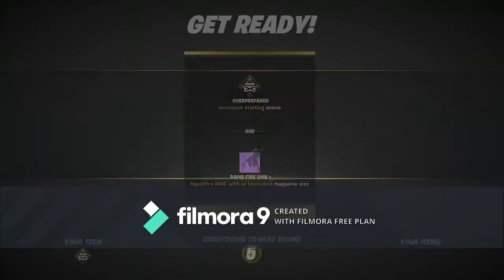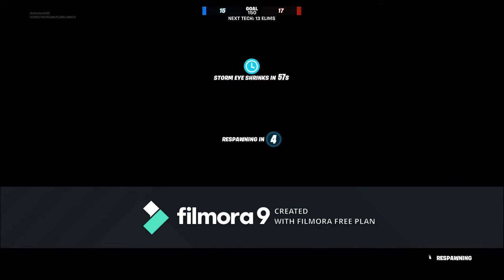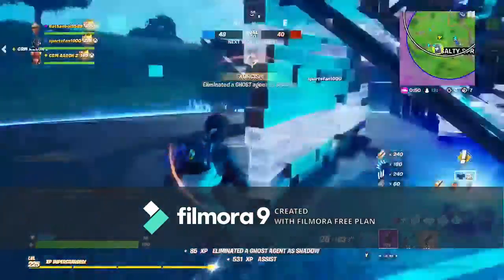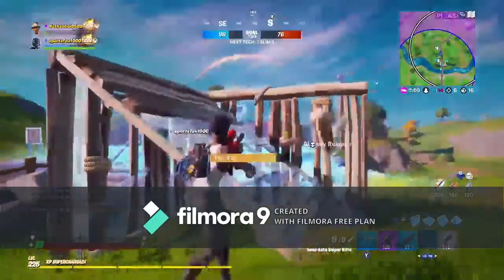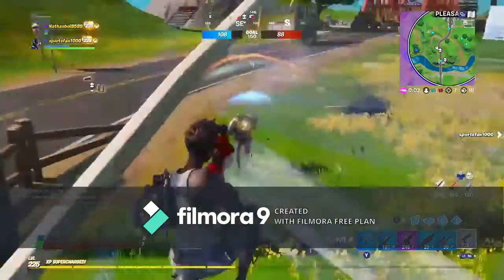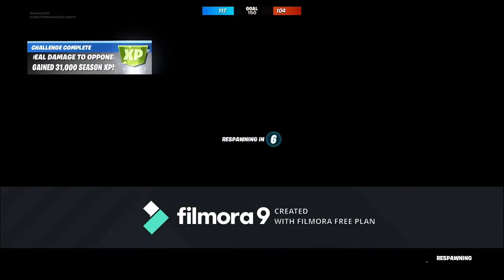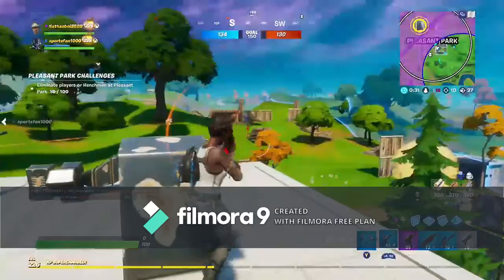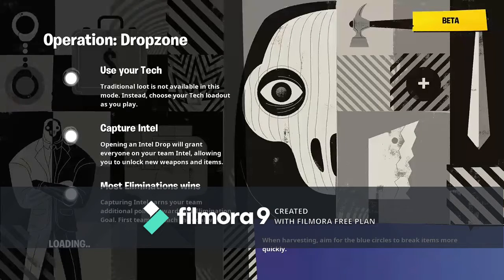Fortnite Battle Royale | Item Shop Update and Gameplay 5.27.20 - Recon Expert is back!!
Recon Expert is back boys!!